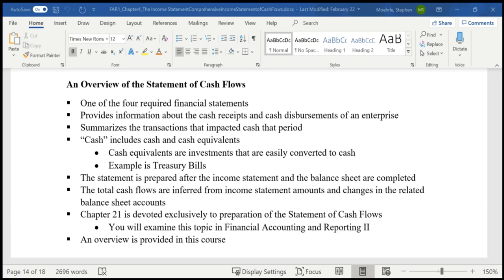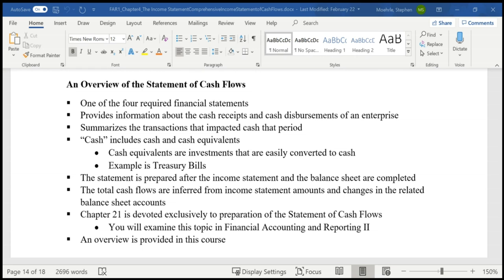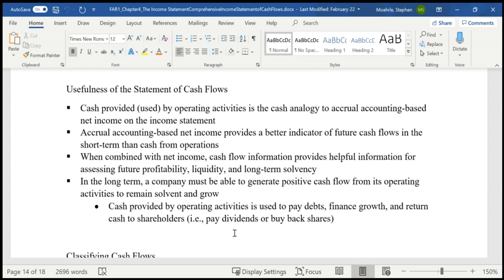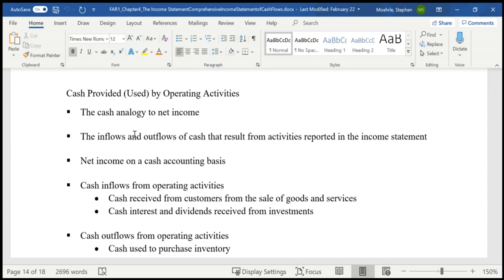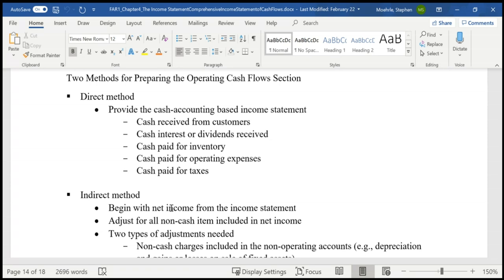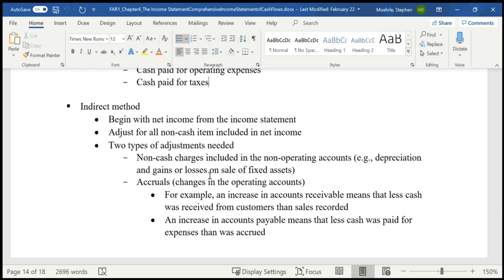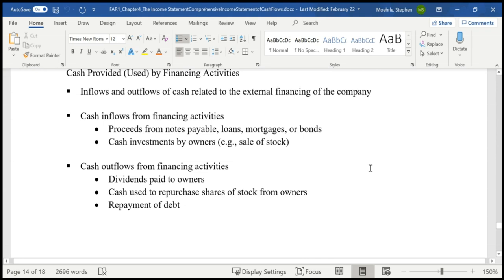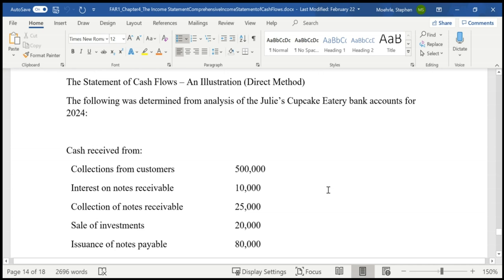Introduction to the Statement of Cash Flows